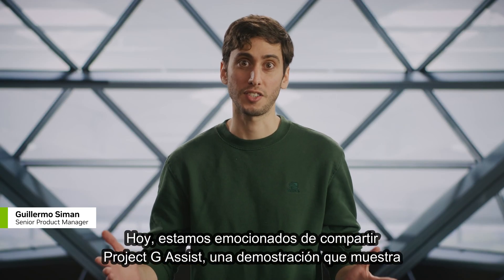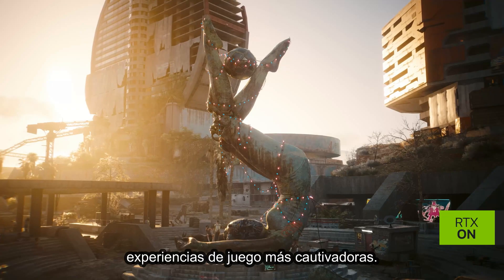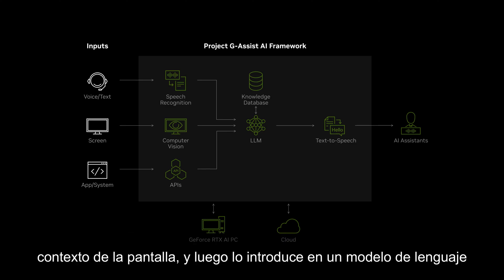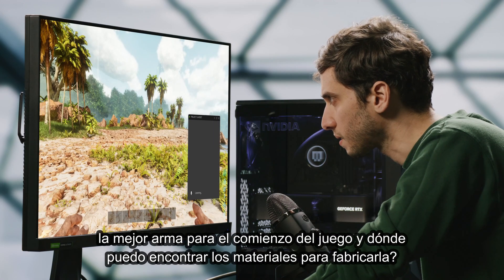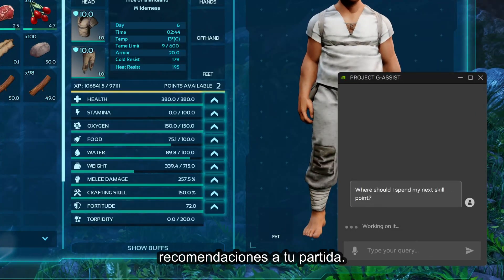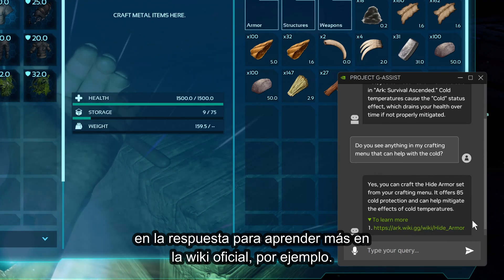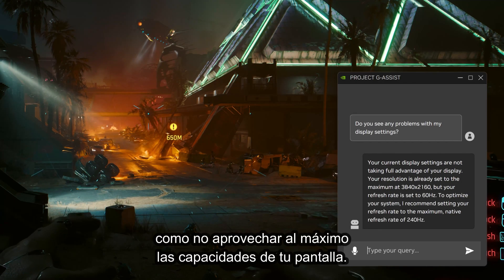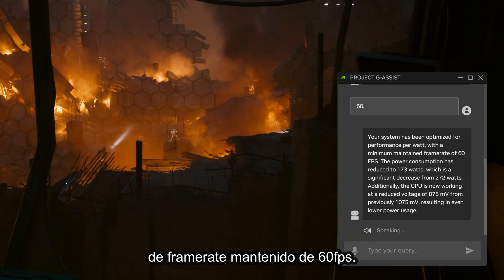Project G-Assist de NVIDIA | Tu asistente de IA para juegos y aplicaciones (Subtítulos en español)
Sumérgete en una innovadora experiencia de inteligencia artificial diseñada para revolucionar tu manera de interactuar con juegos y aplicaciones en tu computadora personal. Gracias a la potencia de la tecnología RTX, este asistente virtual te brinda un soporte adaptado al contexto, proporcionándote la ayuda precisa que necesitas en cada momento.

Con Project G-Assist, tendrás a tu disposición un amplio abanico de funcionalidades que elevarán tu experiencia gaming a un nuevo nivel. Este asistente no solo te ofrecerá orientación y consejos útiles dentro del juego, sino que también te mantendrá al tanto de datos relevantes sobre el rendimiento de tu sistema.

Además, podrás aprovechar sus capacidades para optimizar la configuración de tu PC, maximizando así el desempeño y la eficiencia energética.

Prepárate para descubrir un mundo de posibilidades con Project G-Assist, tu compañero definitivo en el fascinante universo de los videojuegos y las aplicaciones informáticas.